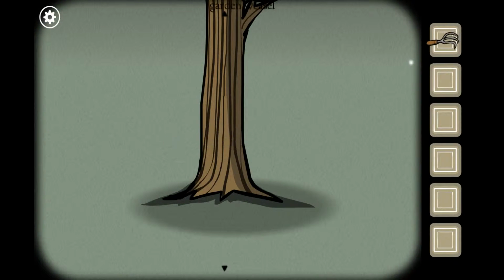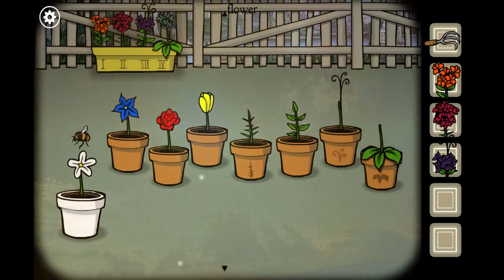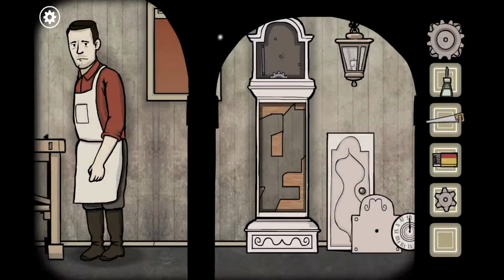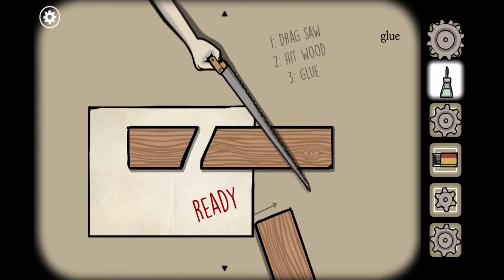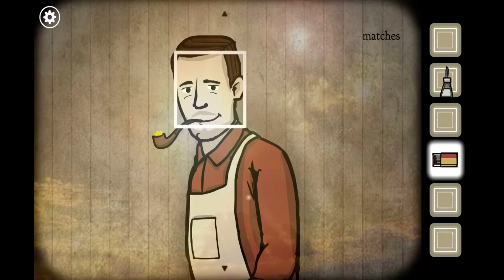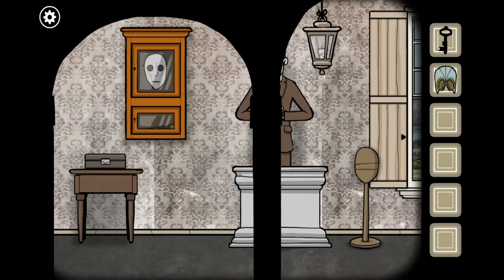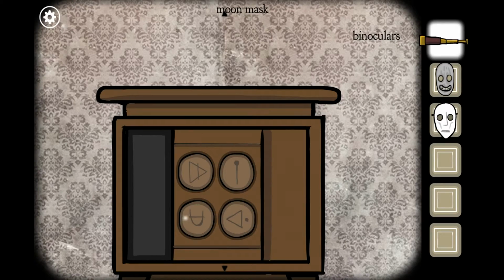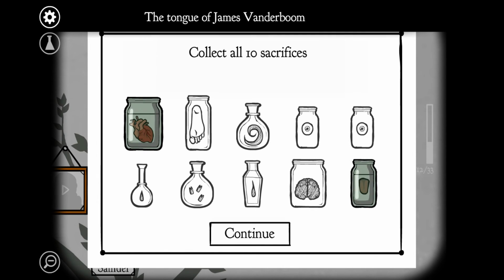Rusty Lake: Roots [part 3] - Albert's deal with the Devil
Hey froglings
Welcome to my LP of Rusty Lake: Roots. I have been waiting for this game for ages, but unfortunately I was away when it can't out. I was playing it on my mobile, but had to pull myself away. This is a premium game which is available right now on Steam.

James Vanderboom's life drastically changes when he plants a special seed in the garden of the house he has inherited. Expand your bloodline by unlocking portraits in the tree of life.

Rusty Lake: Roots is the second premium point-and-click adventure by Rusty Lake, the creators of the Cube Escape series and Rusty Lake Hotel.

Key features:

Pick-up-and-play: easy to start but hard to put down.
Unique storyline: experience the beginning and end of characters' lives and build your own family tree.
More than 33 levels: the biggest Rusty Lake game so far is filled with puzzles
Full of suspense and atmosphere: switching from calm to very dark moments
Immersive soundtrack: each level has its own theme song and variations
Achievements: the tree has more secrets to unravel

Remember... never try to catch two frogs with one hand.